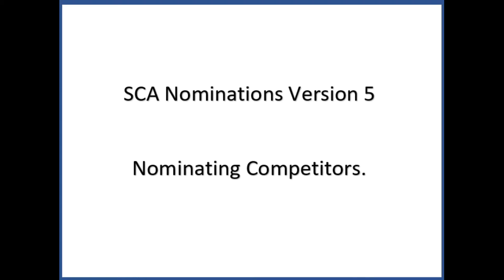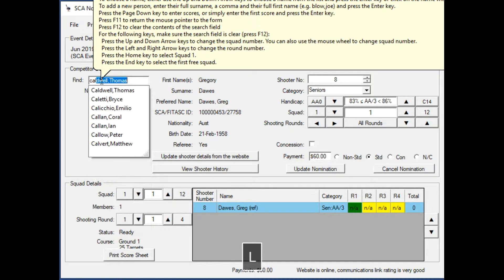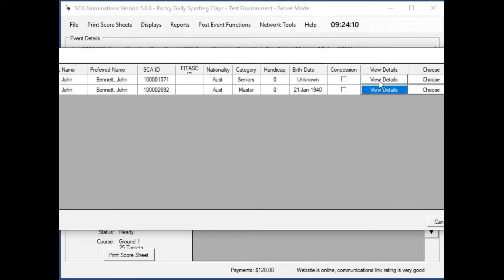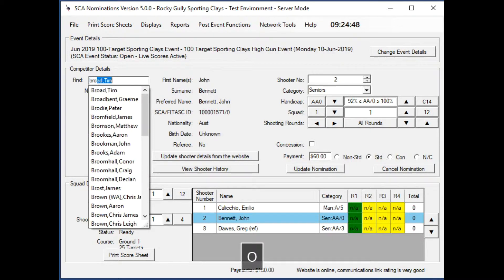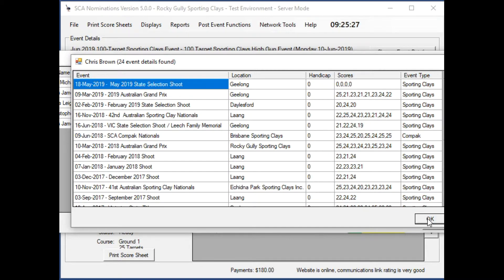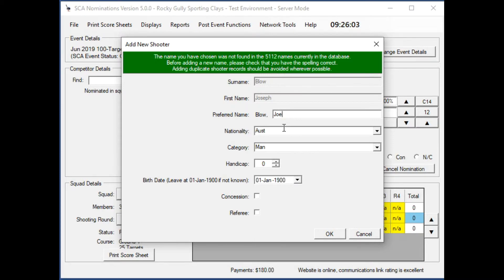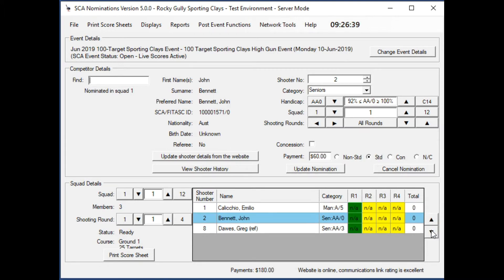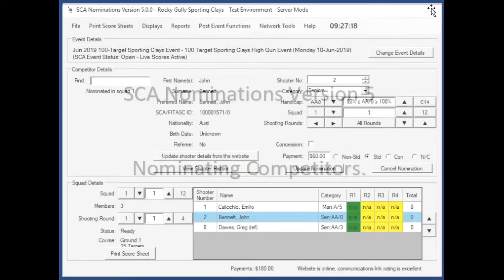Nominating Competitors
How to set up nominations.